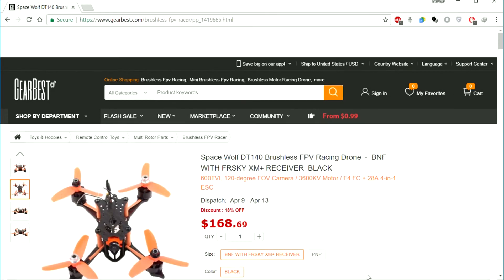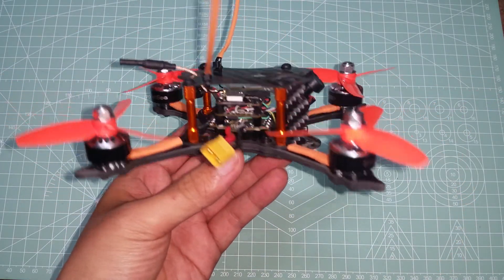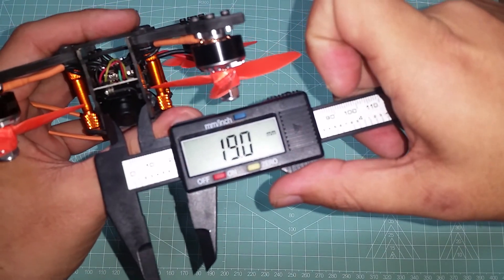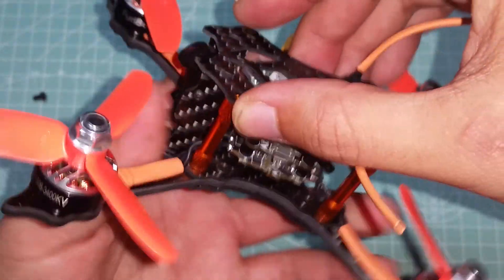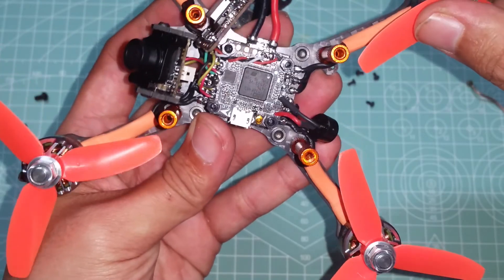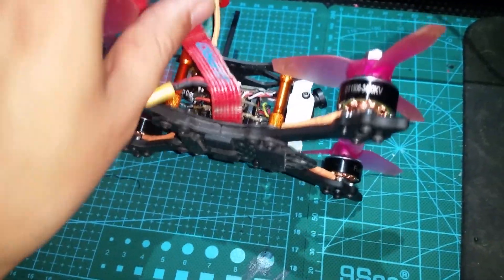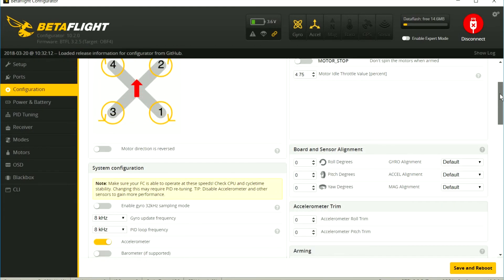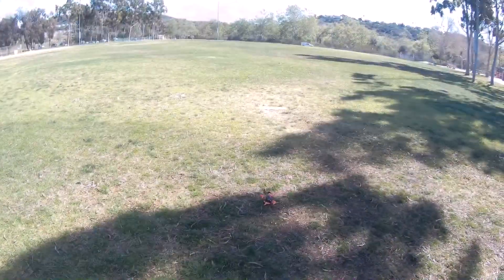Furibee DT140 SPACEWOLF --Review and Flight Tests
Furibee's most powerful 3incher yet. Big 1506 motors, 28amp blheli-s esc, omnibus f4 micro! all on a 140mm frame.